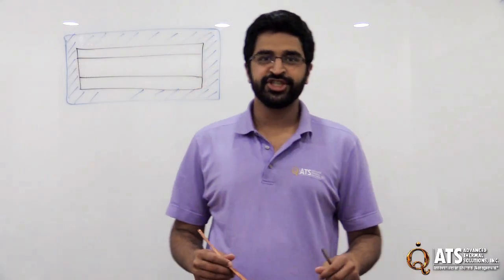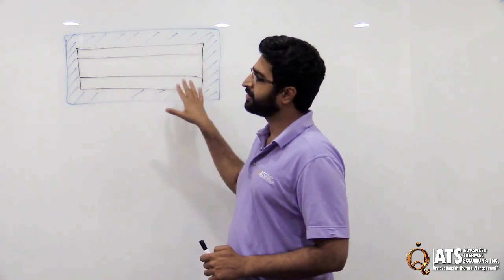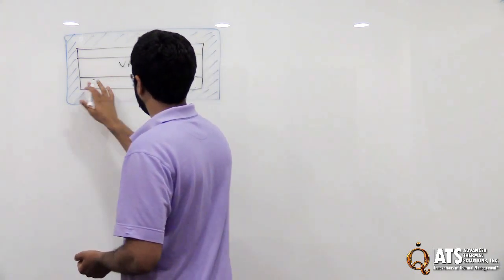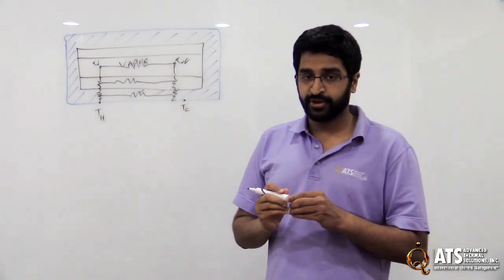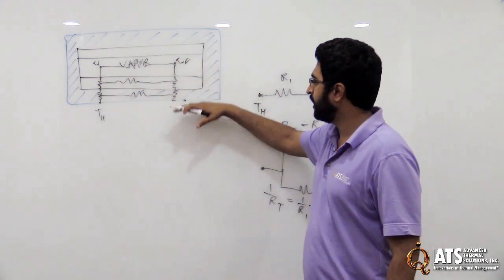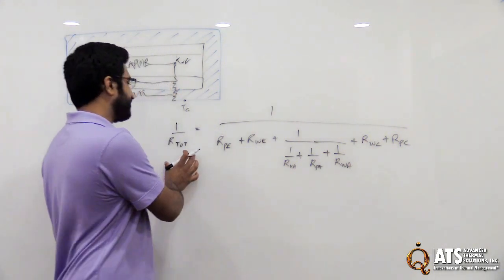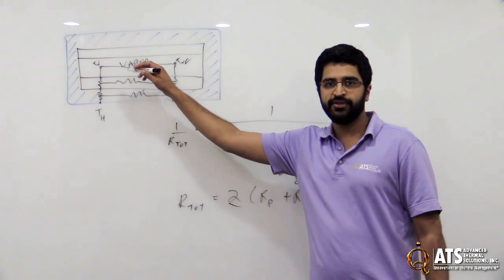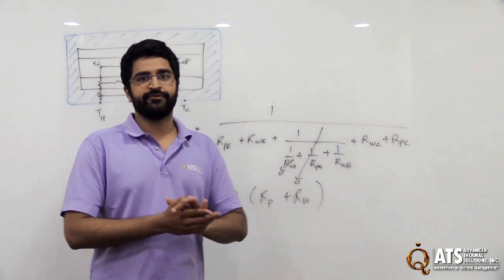Effective Thermal Conductivity of a Heat Pipe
In this Qpedia Magazine Issue 96 - Vineet Barot discusses Effective Thermal Conductivity of a Heat Pipe

• Design Services
• Air and Liquid Cooling Solutions
• Rapid Prototyping